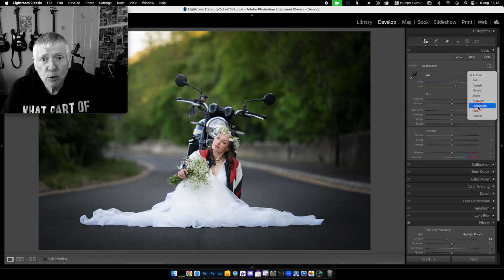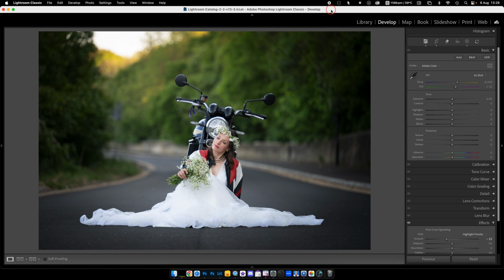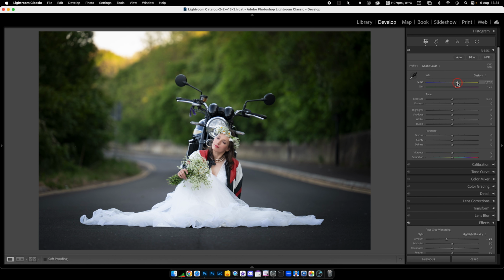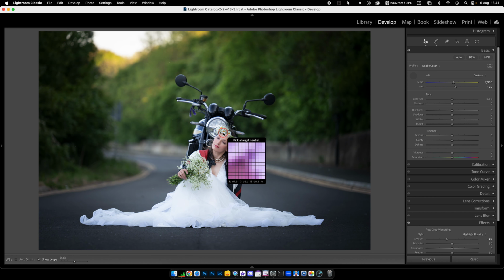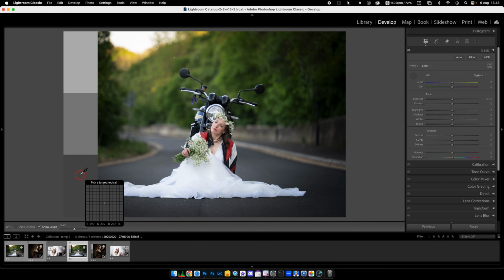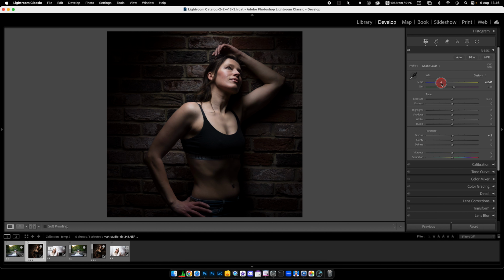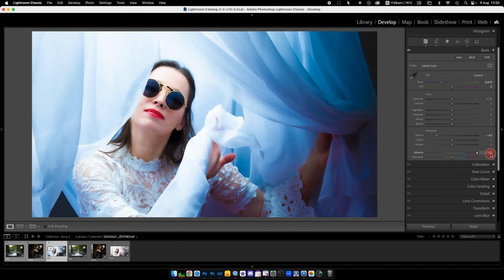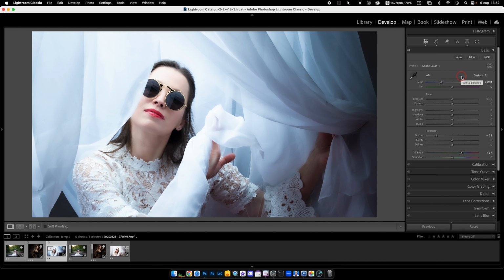White Balance in Lightroom, should I care?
In this video we take a look at white balance in Lightroom and learn a little about what it is, how to use and apply it and should we even care. Spoiler: Yes for precision but No for personal choice, taste and style

If you want to join in here are the files; free to click and collect from my website...

Boomshanka
Mark